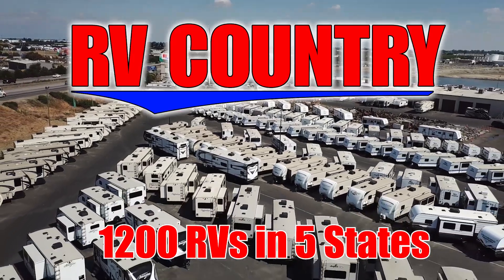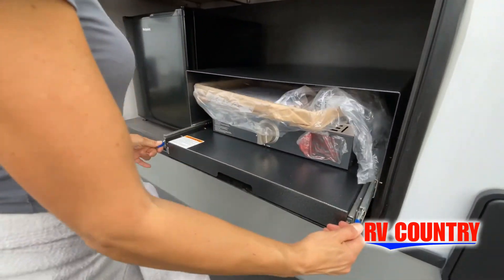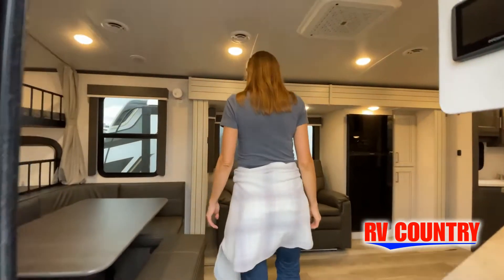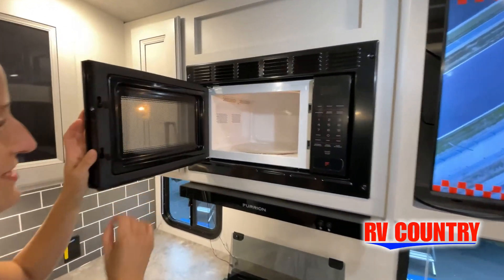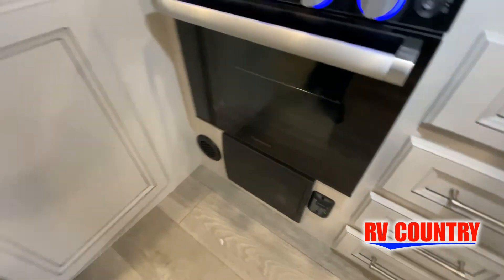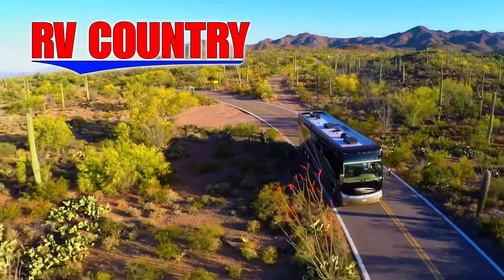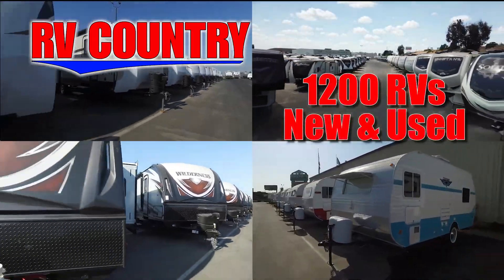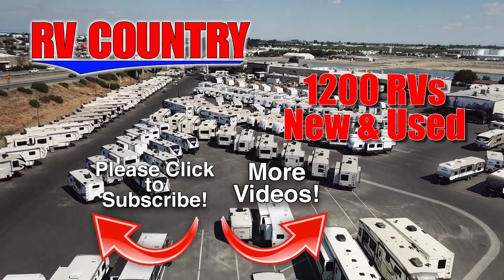Keystone RV-Cougar Half-Ton-30BHS - by RV Country of Fresno CA, Mesa AZ, Fife WA, Mt. Vernon WA, Cob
Keystone RV-Cougar Half-Ton-30BHS - by RV Country of Fresno CA, Mesa AZ, Fife WA, Mt. Vernon WA, Coburg OR, Laughlin NV
Keystone Cougar Half-Ton travel trailer 30BHS highlights:

Outdoor Grill
Double-Size Bunks
Ottoman with Bench Seat
Front Master Bedroom
Pass-Through storage
Walk-Through Bath

You're going to love camping with friends or family in this spacious travel trailer. There are double-size bunks in the back, and the lower bunk flips up for storage of luggage, camp gear, or toys. The group can relax in the main living area that includes a tri-fold sleeper sofa within the large slide out, plus there is an L-shaped booth dinette with an ottoman/bench seat for a unique set-up. There is even a fireplace and an LED HDTV for those rainy days you stay indoors. This model includes all the appliances indoors needed to prepare meals each day, plus there is a capital grill outdoors and an exterior mini fridge for cold drinks. And check out the 19' power awning that will shade you as you cook up lunch!

The Keystone Cougar Half-Ton fifth wheel and travel trailers are known as one of America's favorites for a reason! Some of those reasons are the exclusive features that come from Keystone, like the preparations for 4G and Wi-Fi, the in-floor heating ducts, and the Hyper Deck flooring. The Cougar Half-Ton has a Climate Guard protection package to keep you safe during inclement weather, and you'll also find an iN-Command Generation 3 with global connect. Use the 21" Furrion range with Piezo ignition to create all of those familiar meals from home, and take charge of how you camp with the SolarFlex 200 solar power system which has been fully integrated during the building process so that you don't have to worry about trying to add it on after purchase. This system provides continuous charge to ensure the operation of 12V systems and to protect your battery.